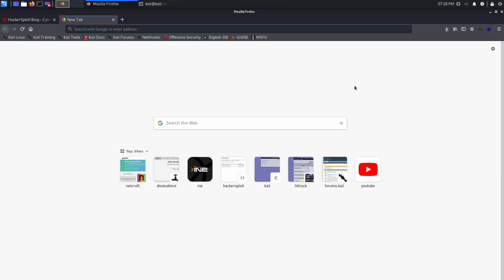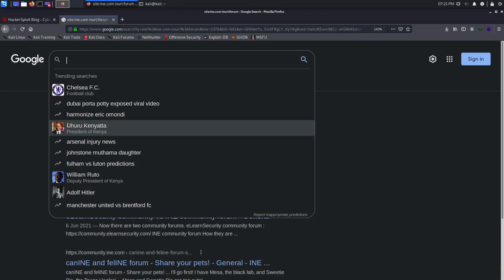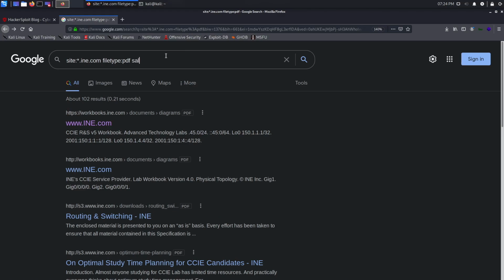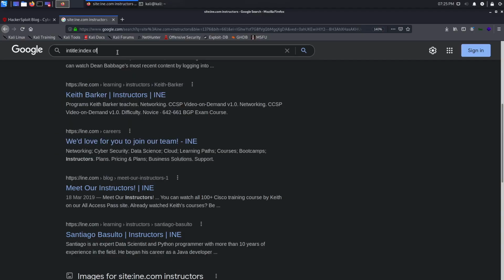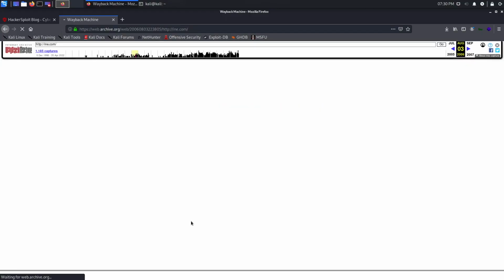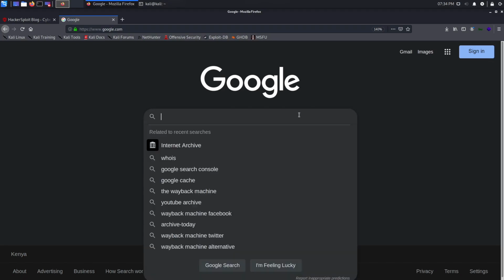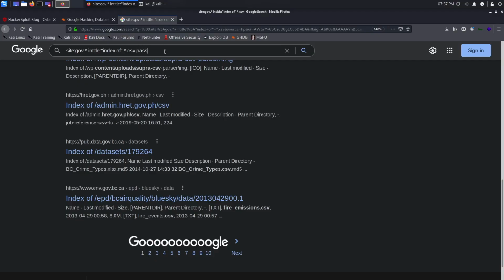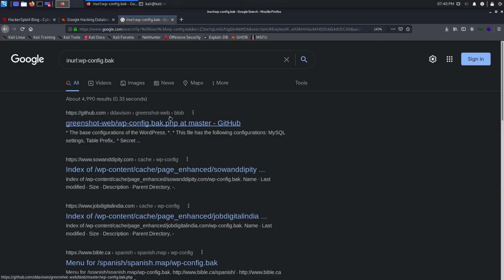Google Dorking: The Secret Way Hackers Use Google Search (Full Guide 2026)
🟢Is Google just a search engine, or is it a powerful database for hackers? In this video, we dive deep into the world of Google Dorking (also known as Google Hacking). Learn how cyber security experts and ethical hackers use advanced search operators to find hidden information, sensitive files, and exposed data that a normal search would never show.
​This is a Full Guide for 2026, covering everything from basic operators to advanced reconnaissance techniques. Whether you are a beginner in cyber security or an aspiring ethical hacker, this video will change the way you look at a Google search bar forever!
​📌 What You Will Learn in This Video:
✅ What is Google Dorking and how it works?
✅ Essential Operators: site:, intitle:, inurl:, filetype:, and more.
✅ Advanced combinations to find leaked documents and subdomains.
✅ Introduction to the Google Hacking Database (GHDB).
✅ How to protect your own website from Google Dorking.
✅ Ethical guidelines and legal boundaries.
​🕒 Timestamps:
- Introduction: The Power of Google
- What is Google Dorking?
 - Master the Basic Operators
 - Advanced Search Techniques
 - Real-world Examples (Ethical)
- How to Stay Safe: Defensive Measures
 - Conclusion & Final Thoughts
​🚀 Join The CyberLogic Community:
If you found this guide helpful, don't forget to:

🟢Welcome to The CyberLogic, your ultimate destination for mastering the art of Cyber Security and Ethical Hacking. 🛡️💻
​In an era where digital threats are evolving every second, staying ahead is not just an option—it’s a necessity. Our mission is to empower you with the right logic and technical skills to navigate the cyber world safely and professionally.
​What you will learn here (In English):
✅ Ethical Hacking: From beginner-level basics to advanced penetration testing techniques.
✅ Network Security: Understanding how to build and defend secure infrastructures.
✅ Web Security & Bug Bounty: Learning how to identify and patch vulnerabilities in modern web apps.
✅ Digital Privacy: Practical tips and tools to protect your online identity and data.
✅ Cyber Career Guidance: Step-by-step roadmaps to building a successful career in Information Security.
​Whether you are a student, a tech enthusiast, or a professional looking to switch careers, The CyberLogic provides clear, logical, and high-quality educational content to help you achieve your goals.